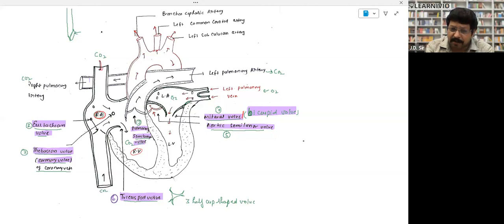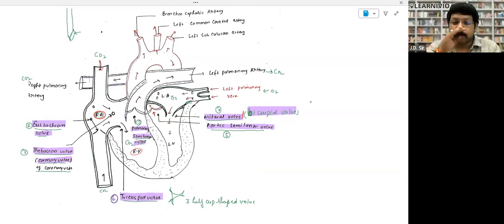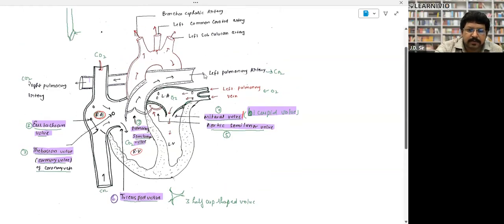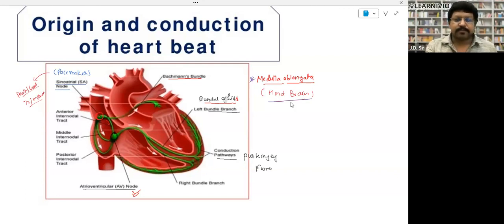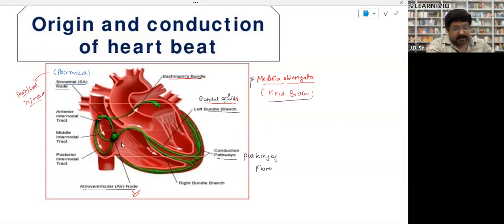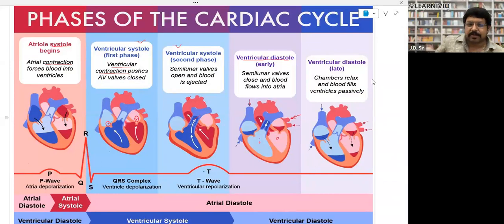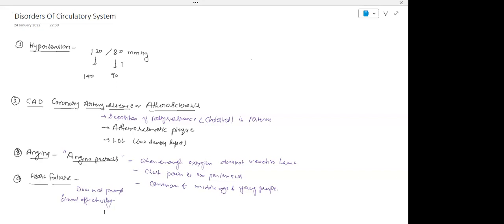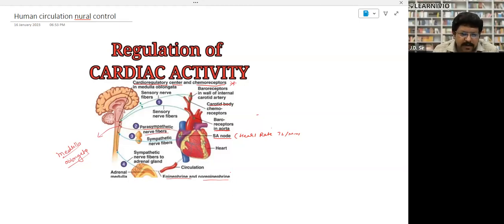Learnivio | Bio Lect 12th NEET 12-09-2023